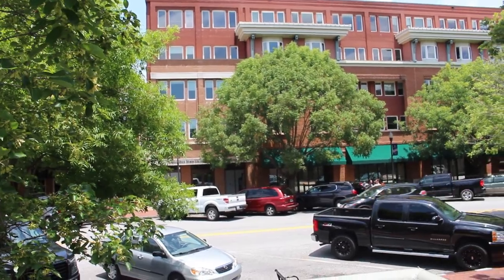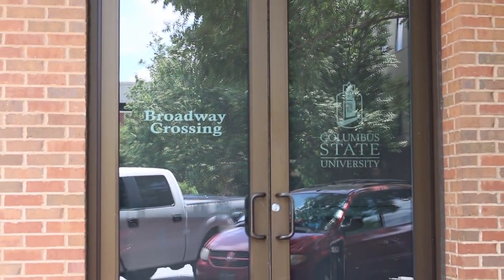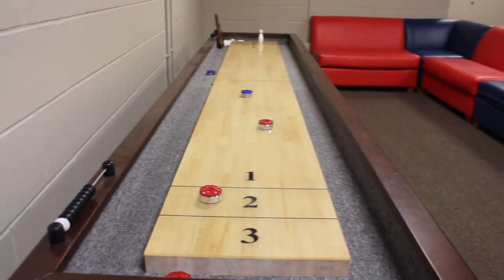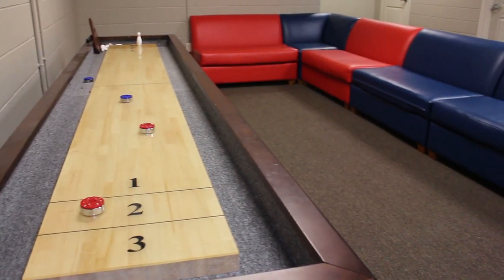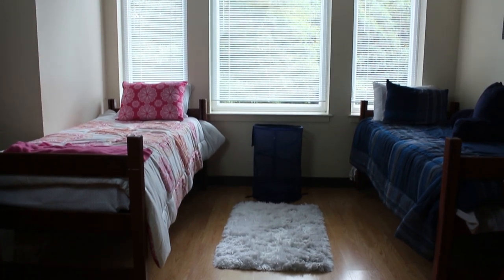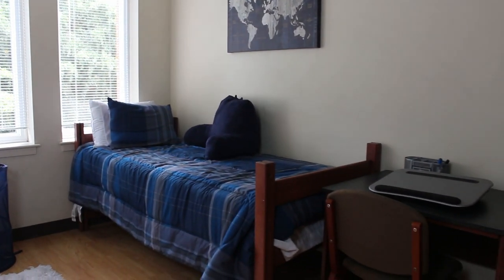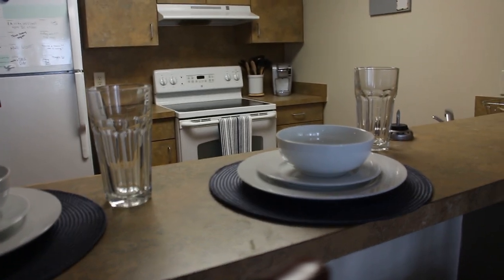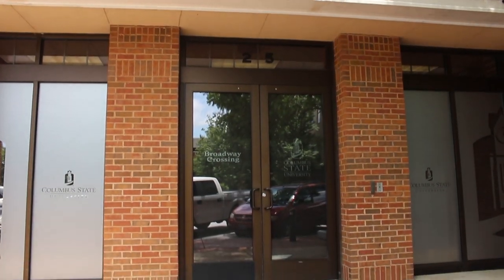Video Tour: Broadway Crossing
Take a short video tour of our Freshman housing area located on our RiverPark campus, Broadway Crossing